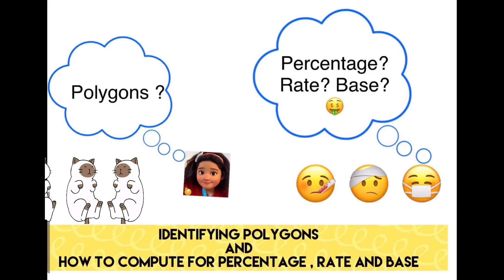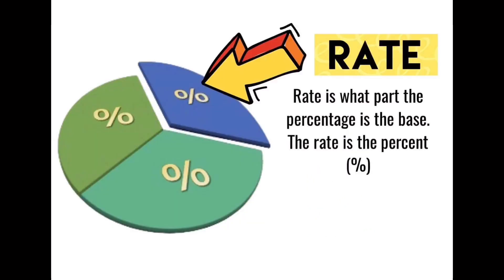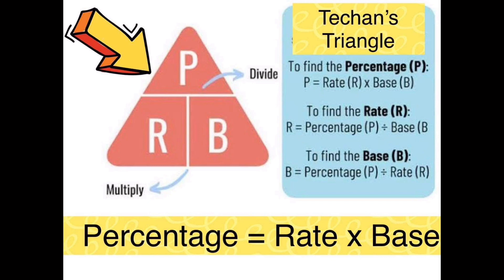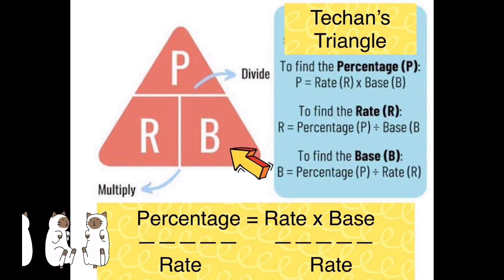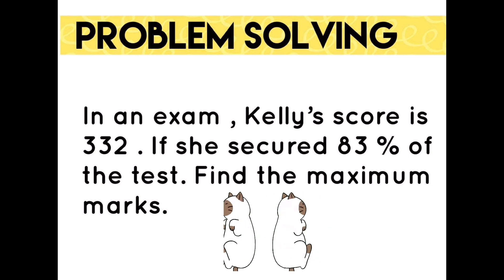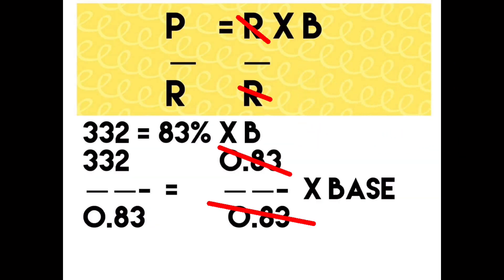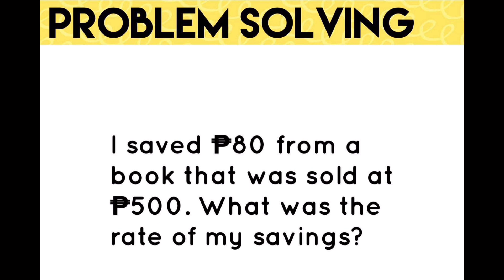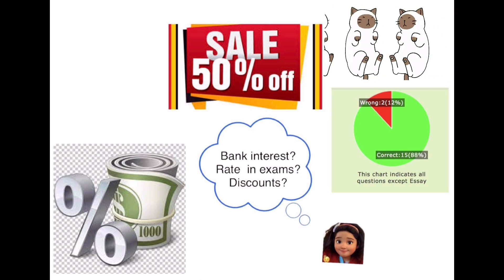How to compute for percentage, base and rate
Techans triangle
What is percentage
What is rate
What is base
how to solve percentage
how to solve base
how to solve rate
percentage problems
percentages made easy
base, rate, percentage